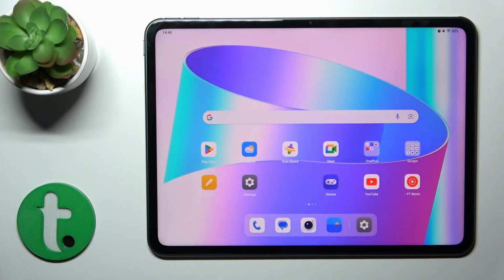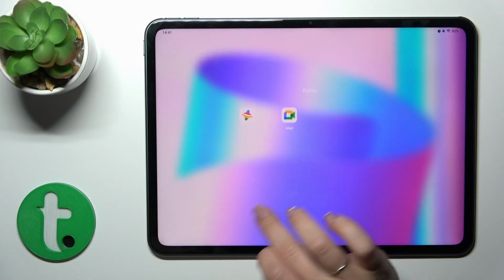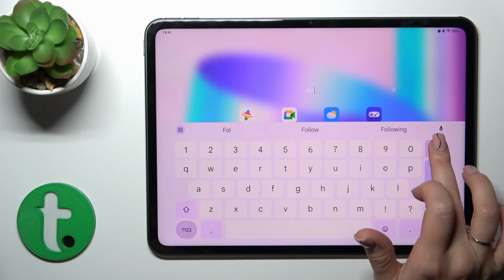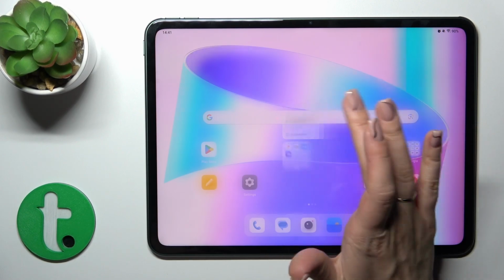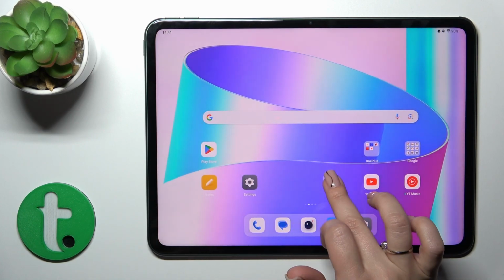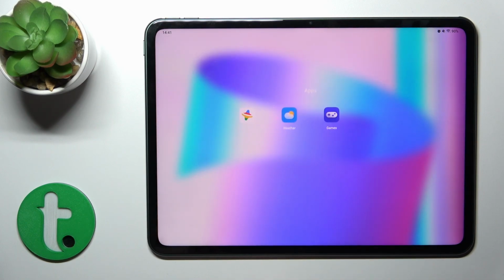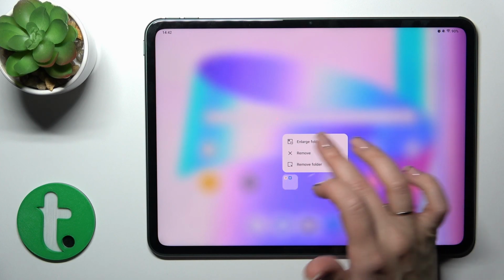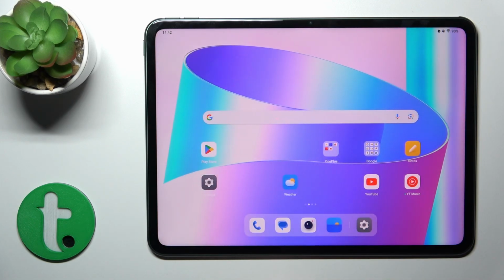How to Create Home Screen Folders on OnePlus Pad?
Learn how to organize and declutter your OnePlus Pad's home screen with this step-by-step tutorial video. Discover the easy and efficient method to create folders on your device's home screen, allowing you to group similar apps and access them with just a tap.

How to Make Home Screen Folders on OnePlus Pad?
How to Group Apps Together on OnePlus Pad's Home Screen?
How to Organize Apps into Folders on OnePlus Pad?